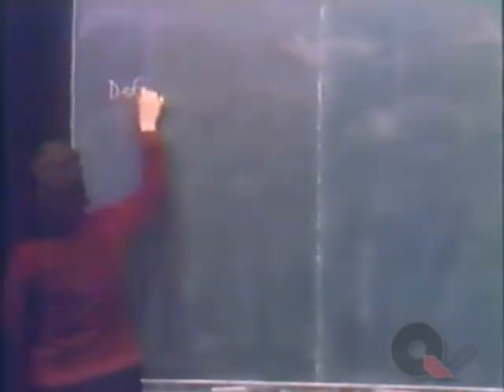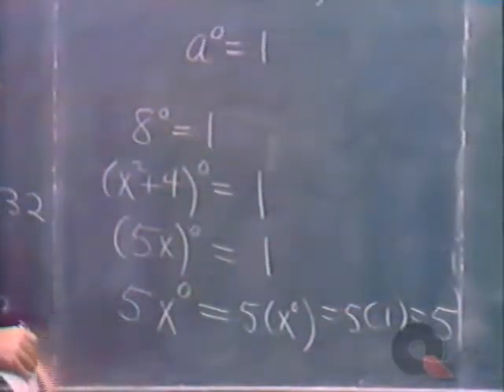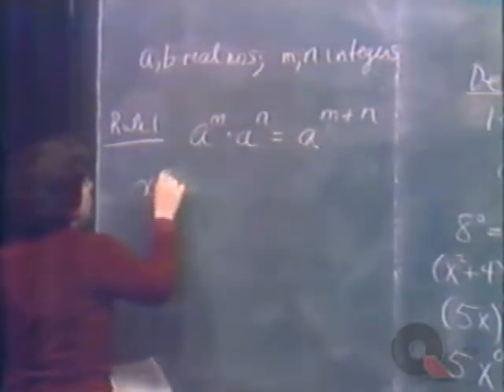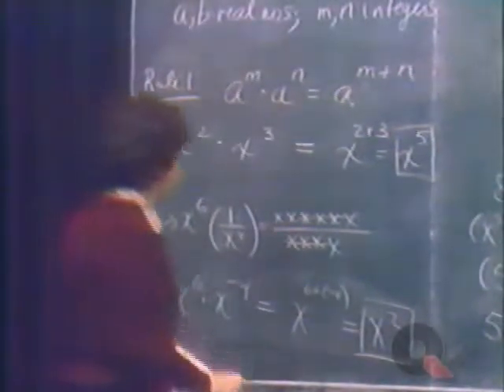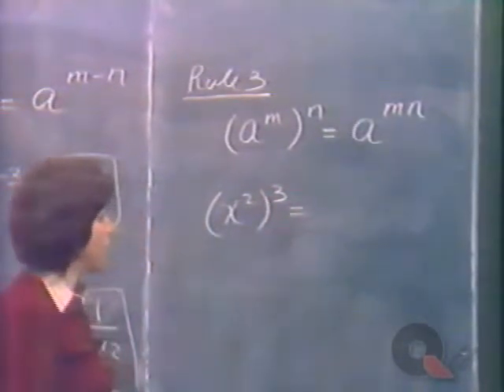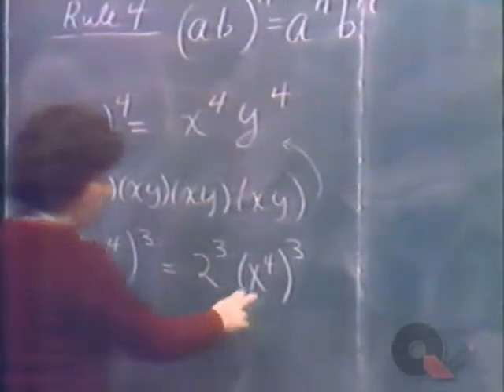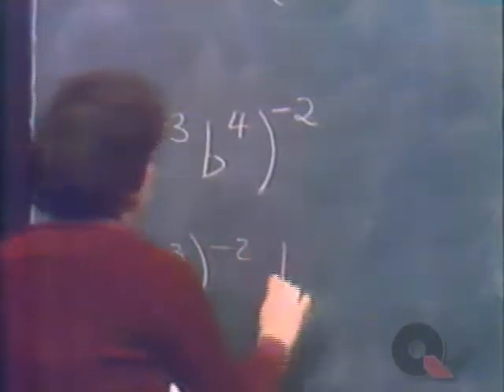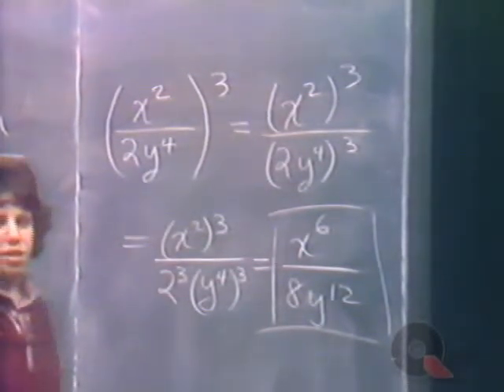Pre-Calculus #13: Integer Exponents Part 1: Rules and Definitions